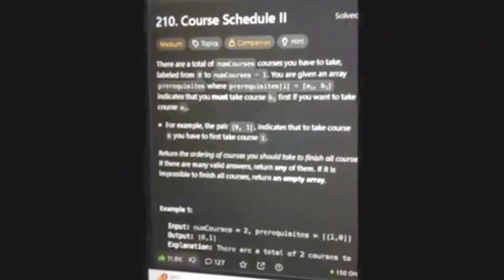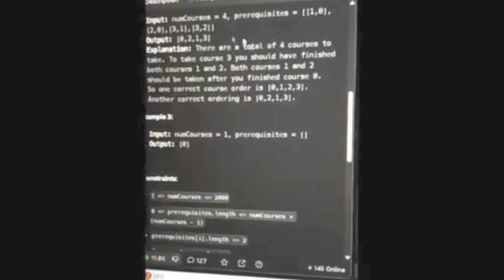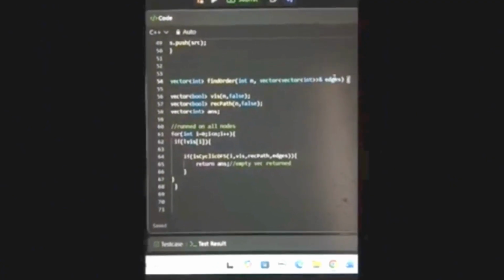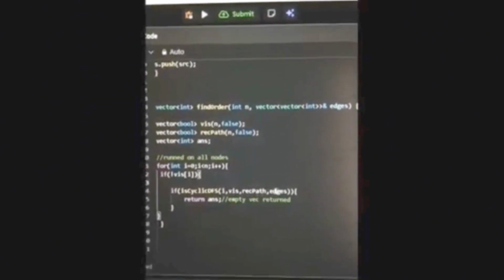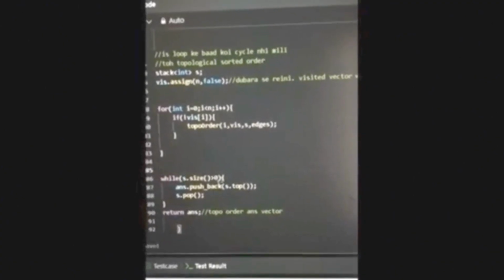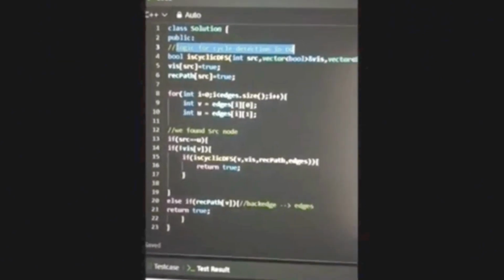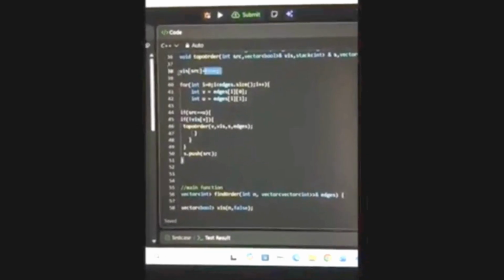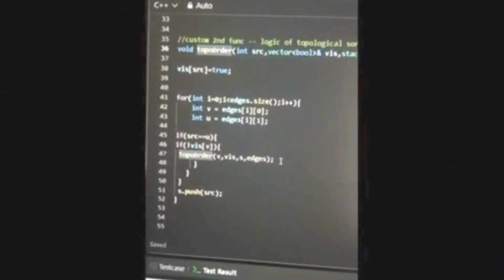Course Schedule II Problem || A Very challenging Graph Problem indepth Solution 🔥🔥💯💯